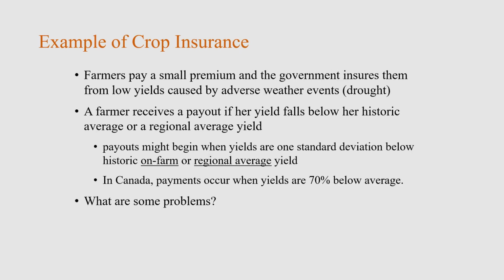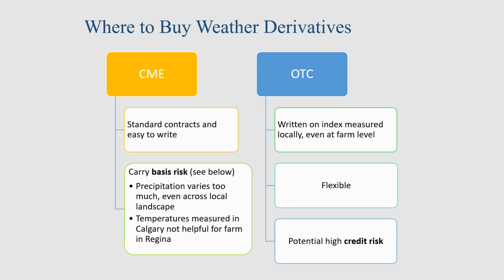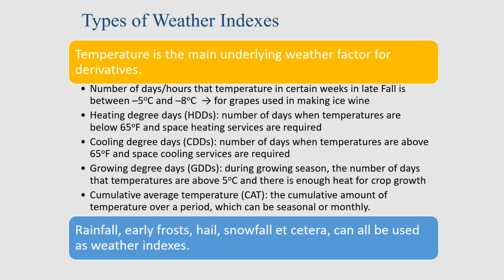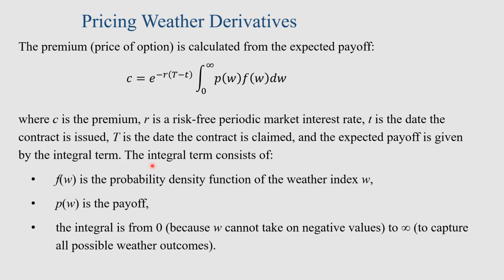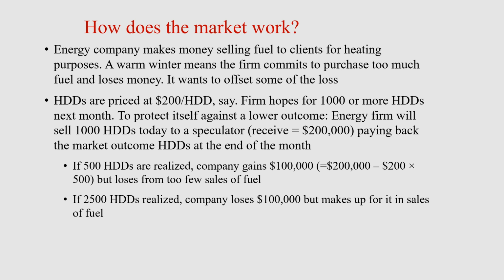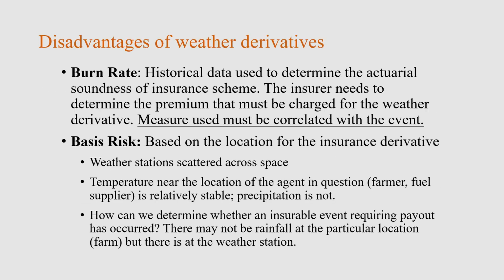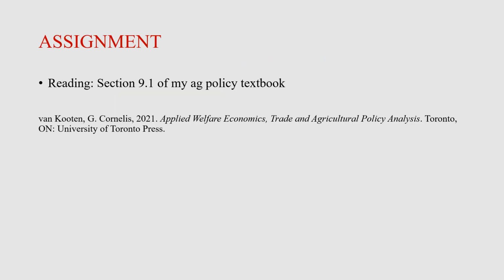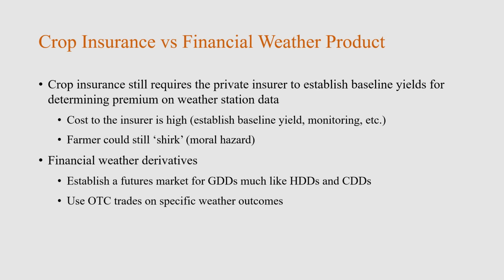Chapter 11: Weather Derivatives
This video complements the weather derivative component of Section 11.3 in Chapter 11 of Economic Essentials in Business, Management and Engineering. Although governments often provide farmers with protection against adverse weather events through crop yield or farm revenue insurance programs, the general public has little ability to purchase insurance that protects against adverse weather events. For example, many insurers do not provide coverage for flood events. One problem with weather insurance programs relates to asymmetric information (adverse selection and moral hazard). These obstacles can be mitigated through the use of weather derivatives that are traded over the counter (OTC) or in market exchanges, such as the Chicago Mercantile Exchange (CME). CME facilitates trade in heating and cooling degree days, for example. One can purchase OTC derivatives related to rainfall thereby protecting oneself against potential floods or climate change. Indeed, expanded availability of weather derivatives can help society adapt to climate change. This video provides a background to weather derivatives.